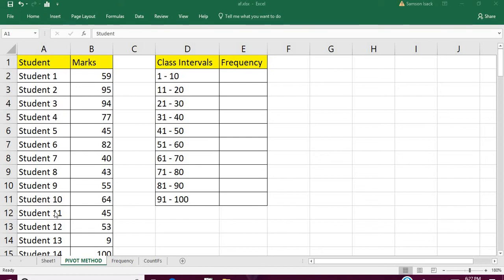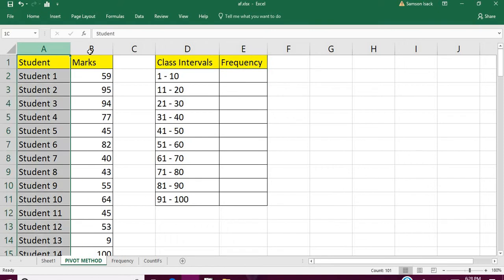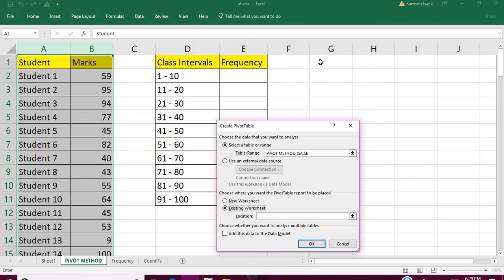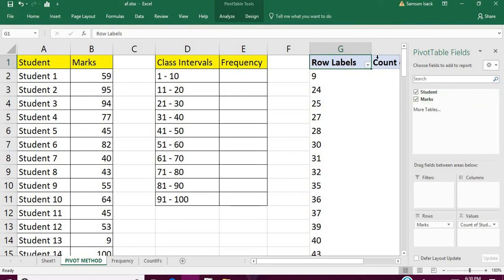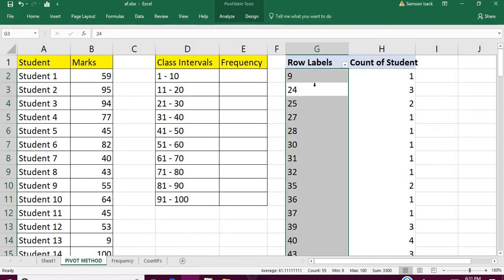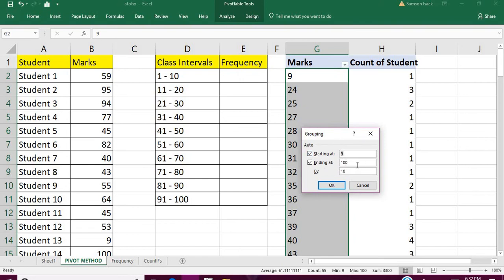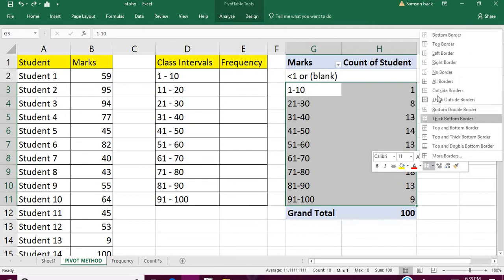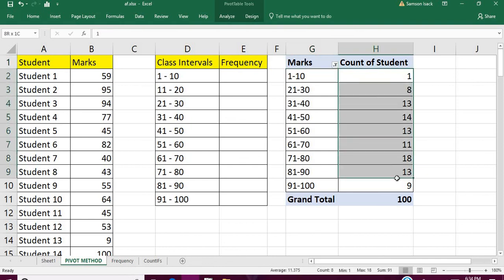EXCEL : How to create Class Intervals using Pivot table grouping in excel